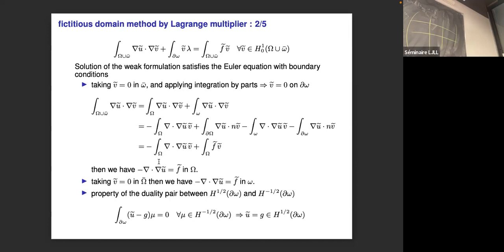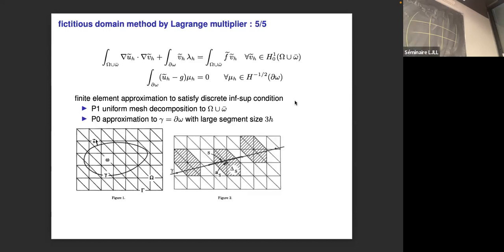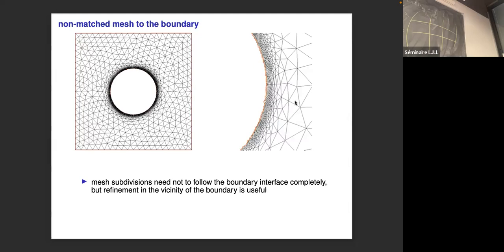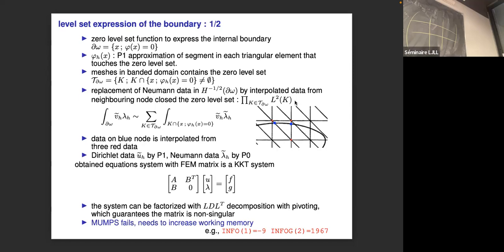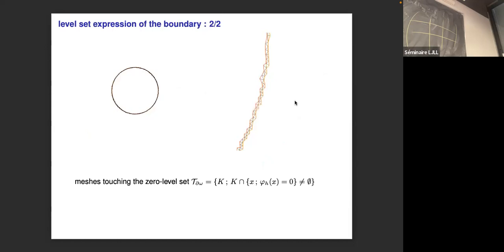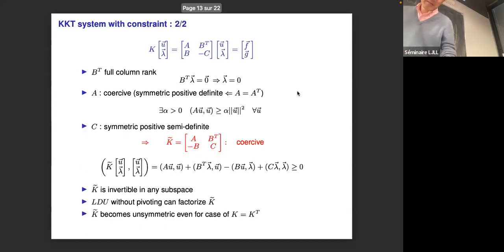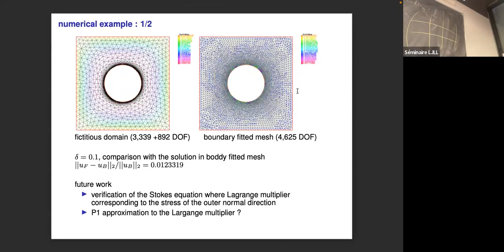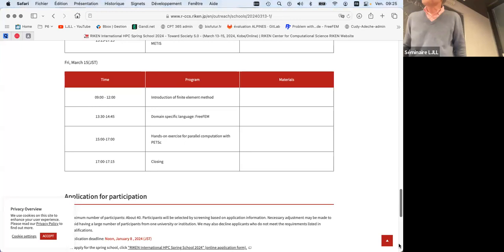Atsushi Suzuki Fictitious domain method with implicit boundary definition by the level set method an